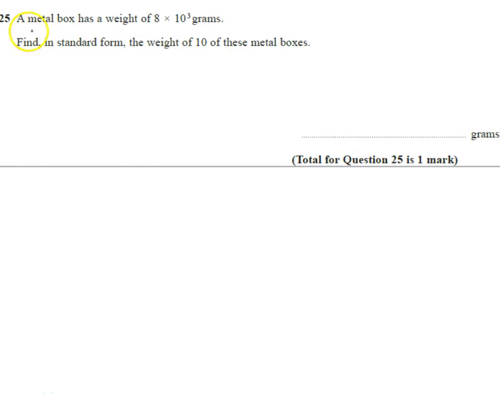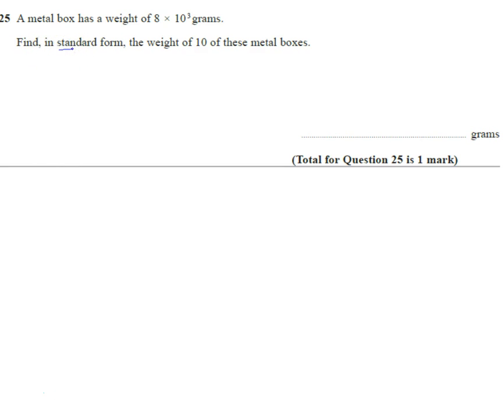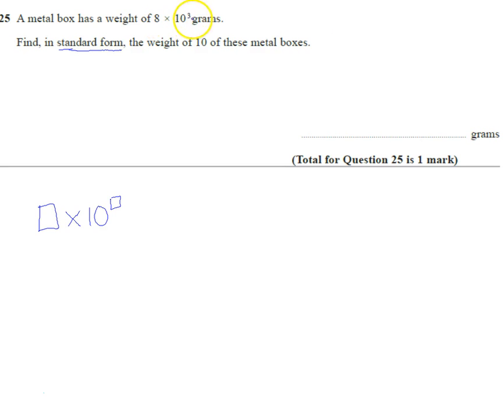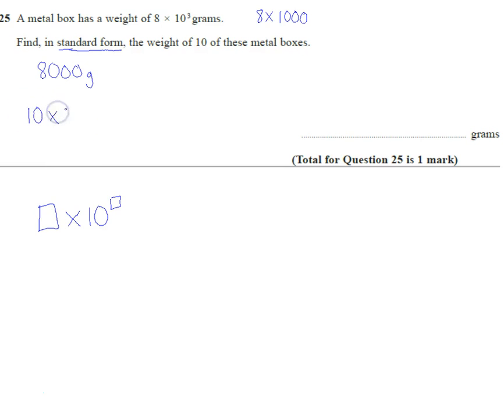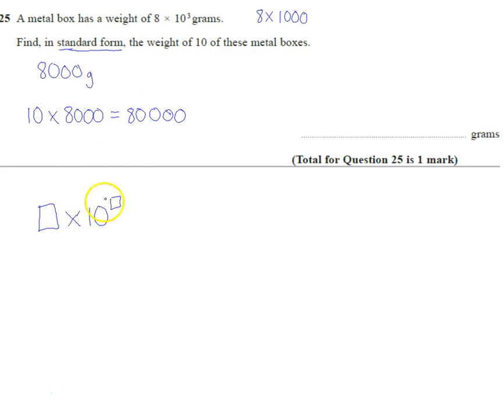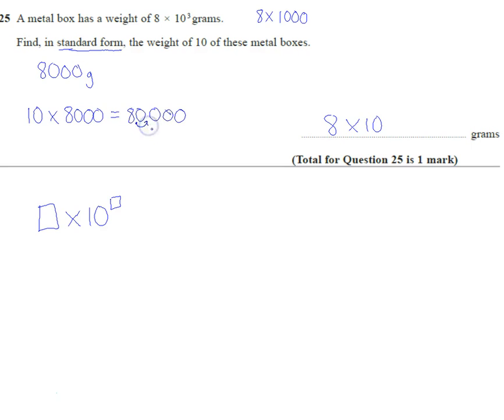Edexcel Mock 2 Paper 1F Q25 Standard form